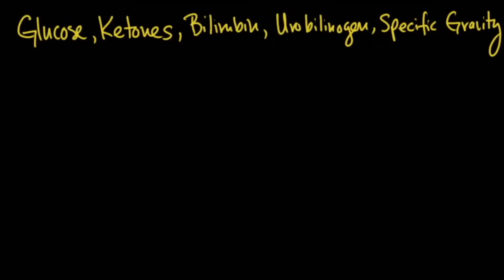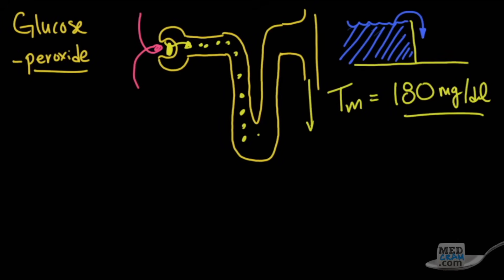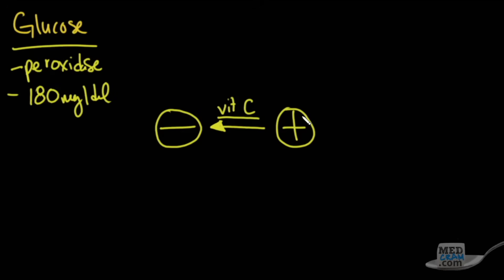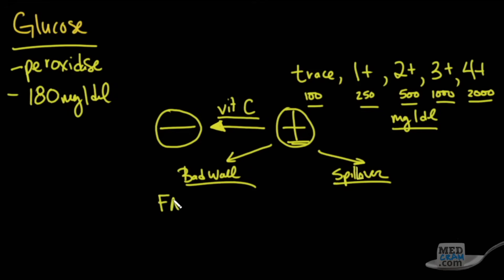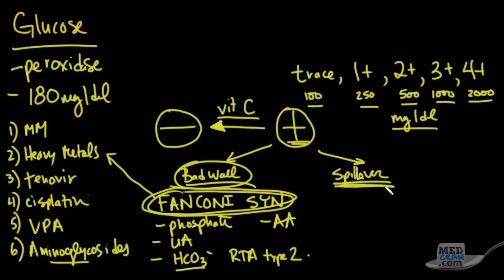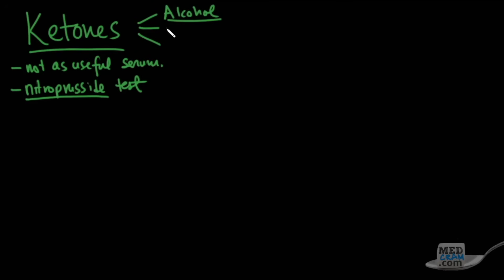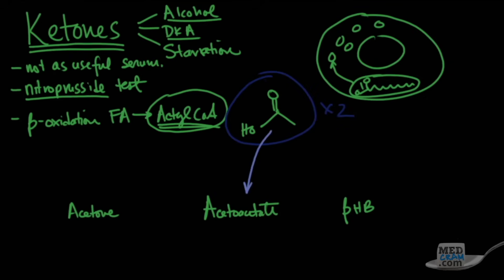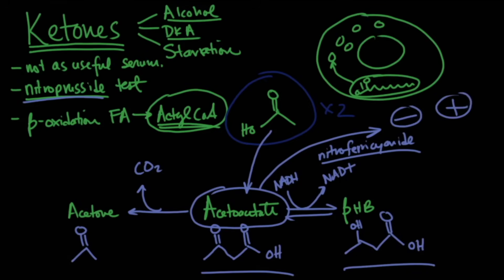Urinalysis Interpretation Explained Clearly - Glucose & Ketones in Urine UPDATED November 18th, 2025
UPDATED November 18th, 2025

Confidently understand and interpret urinalysis results with Dr. Seheult.
 and illustrates glucose and ketones in the urine (glucosuria & ketonuria).

From a simple urine dipstick test to microscopic examination...
The urinalysis is among the most common and useful tests available.

Looking for clarity on how to interpret urinalysis results?

Are you brushing past some results because you don't understand their clinical significance?

In Urinalysis Explained Clearly, renowned instructor Dr. Roger Seheult illustrates each urinalysis finding in a series of digestible videos, quizzes, and case studies.

𝐂𝐨𝐦𝐩𝐥𝐞𝐭𝐞 𝐜𝐨𝐮𝐫𝐬𝐞 𝐢𝐧𝐜𝐥𝐮𝐝𝐞𝐬 𝐭𝐡𝐞 𝐟𝐨𝐥𝐥𝐨𝐰𝐢𝐧𝐠:
- The pros and cons of each urine collection method
- A breakdown of what each urinalysis result means (protein, nitrites, blood, billirubin, urobilinogen, leukocyte esterase, heme, etc.)
- The difference between bilirubin and urobilinogen
- A review of urine electrolytes
- How to perform a gross assessment of urine
- Illustrations of the key urine crystals and casts.
- Helpful ways to utilize equations such as FENa, FEUrea, TTKG, and Urinary anion gap.
- Quiz questions and case studies to reinforce core concepts and help you study

𝗛𝗶𝗴𝗵𝗹𝗶𝗴𝗵𝘁𝘀 𝗼𝗳 𝘁𝗵𝗶𝘀 𝘃𝗶𝗱𝗲𝗼 𝗶𝗻𝗰𝗹𝘂𝗱𝗲:

- How glucose in the urine is measured (peroxide)
- The concentration of glucose needed for its presence in urine (transport maximum)
- Glucosuria false positives
- Fanconi syndrome
- Glucosuria in diabetic patients
- Urine ketones vs serum ketones
- How urine ketones are measured (nitroprusside test)

for this complete course and over 100 free lectures.  This is the home for ALL MedCram.com medical videos (many medical videos, medical lectures, and quizzes are not on YouTube).

 for hundreds of clear & concise videos

MedCram: Medical education topics explained clearly including:  Respiratory lectures such as Asthma and COPD.  Renal lectures on Acute Renal Failure and Adrenal Gland.  Internal medicine videos on Oxygen Hemoglobin Dissociation Curve and Medical Acid Base.  A growing library on critical care topics such as Shock, Diabetic Ketoacidosis (DKA), and Mechanical Ventilation.  Cardiology videos on Hypertension, ECG / EKG Interpretation, and heart failure.  VQ Mismatch and Hyponatremia lectures have been popular among medical students and physicians. The Pulmonary Function Tests (PFTs) videos and Ventilator-associated pneumonia bundles and lectures have been particularly popular with RTs. NPs and PAs have given great feedback on Pneumonia Treatment and Liver Function Tests among many others. Dr. Jacquet teaches our FAST exam tutorial & bedside ultrasound courses. Many nursing students have found the Asthma and shock lectures very helpful.  We're starting a new course series on clinical ultrasound/ultrasound medical imaging.